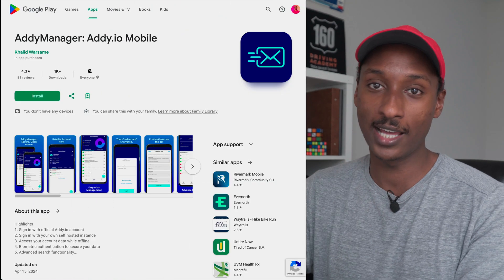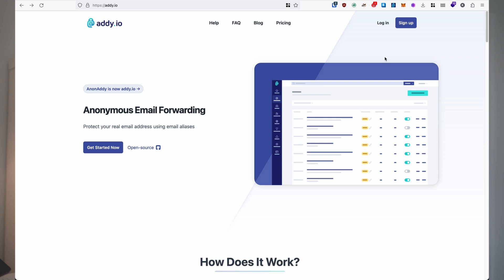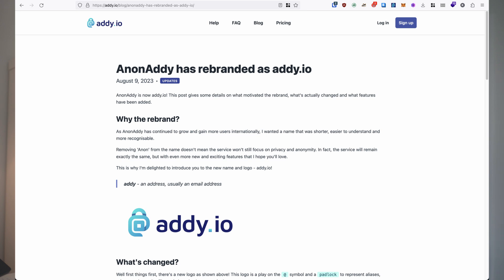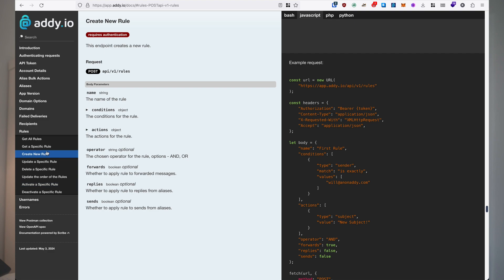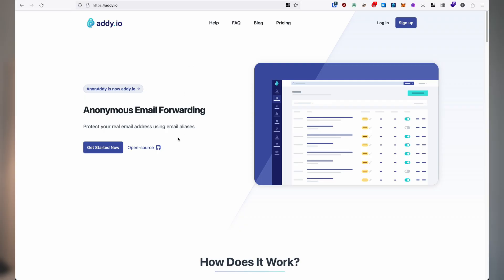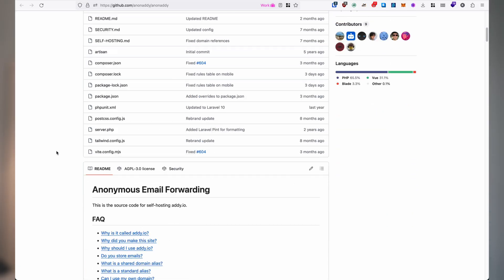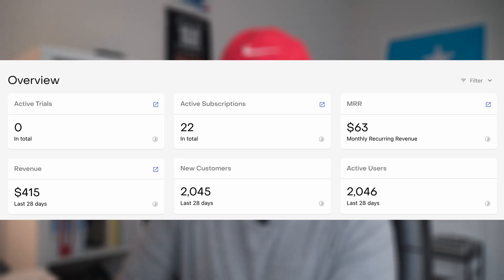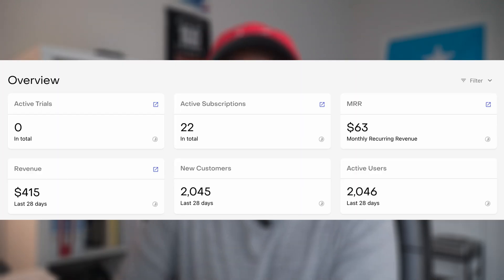Building and Monetizing My App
I built AddyManager over the course of 4 years and here is how I much made from it to this day.

I make educational short videos about becoming a self taught developer and breaking into tech.